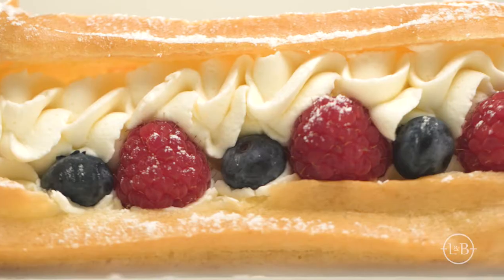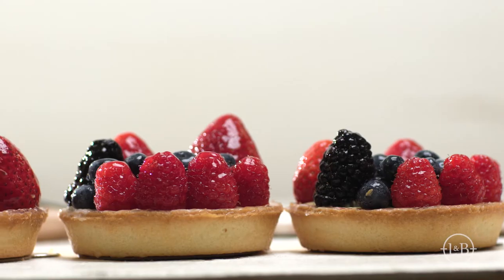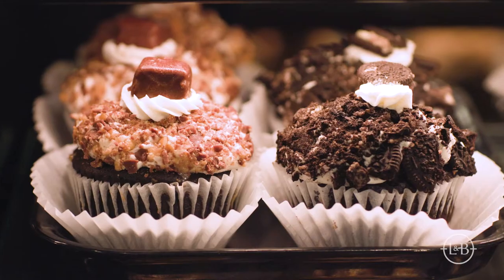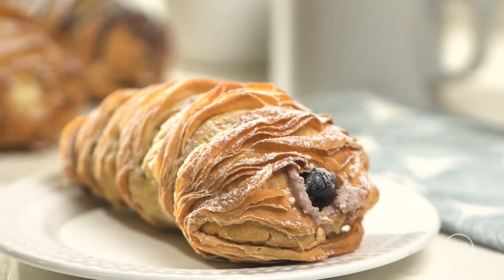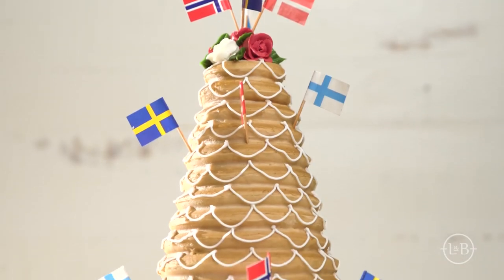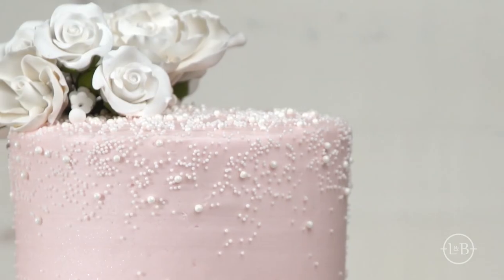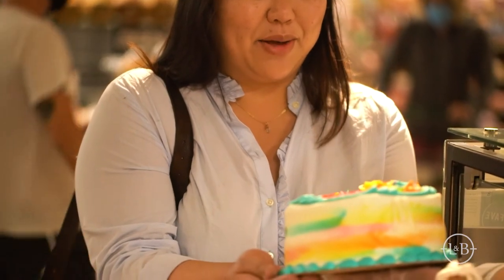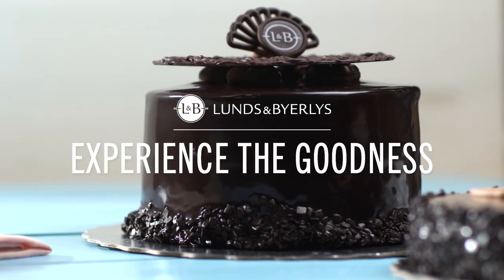Lunds & Byerlys European Pastry and Baked Goods